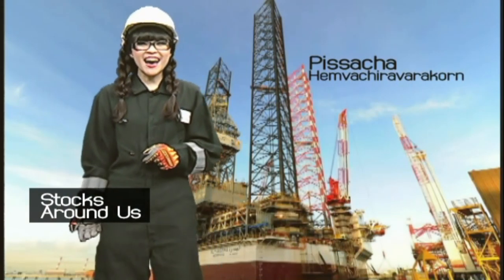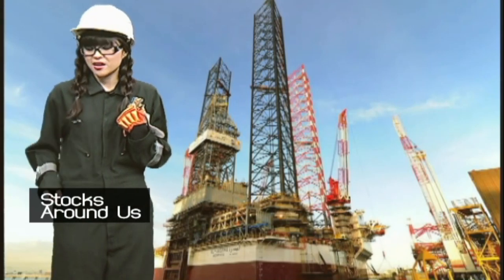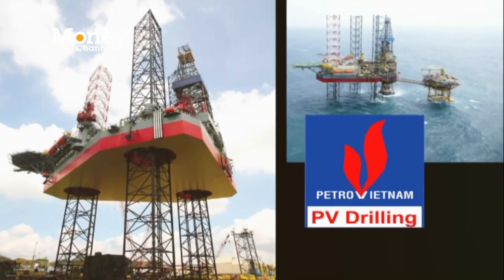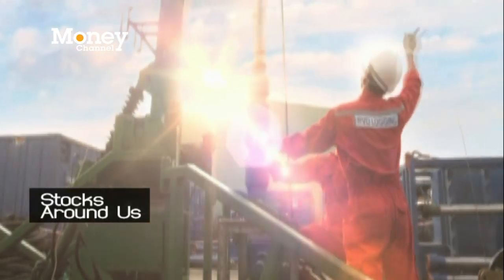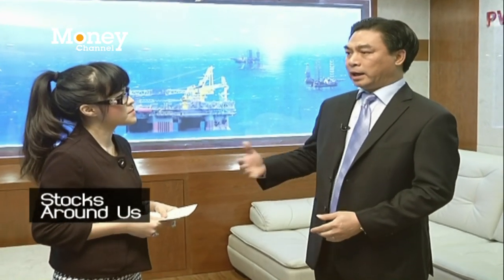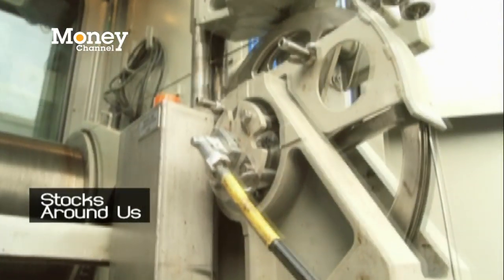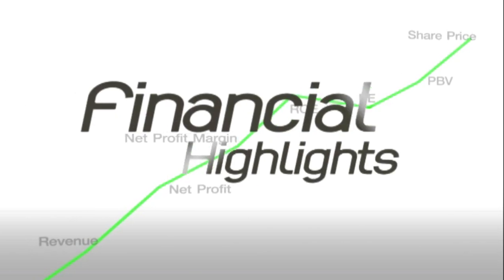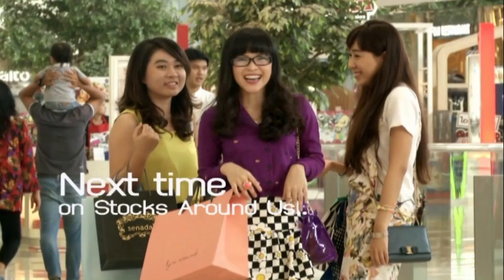Life on an Offshore Oil Rig...with PV DRILLING!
Stocks Around Us visits an oil-drilling company in Vietnam -PV Drilling, a subsidiary of PetroVietnam, or the Vietnam Oil and Gas Group. An exclusive interview with the CEO, Pham Tien Dung.